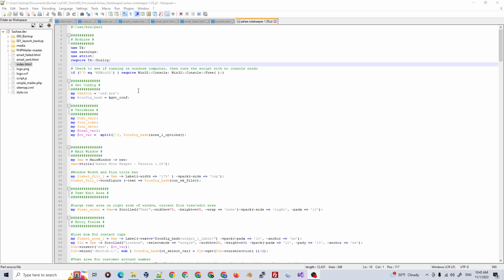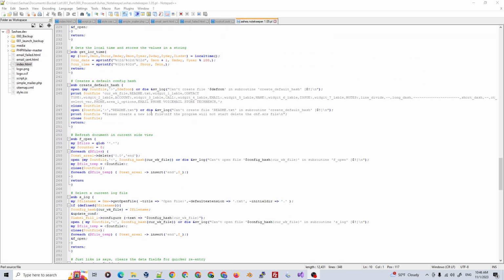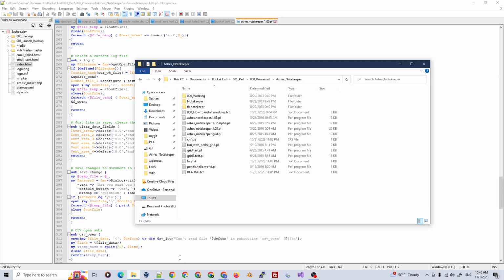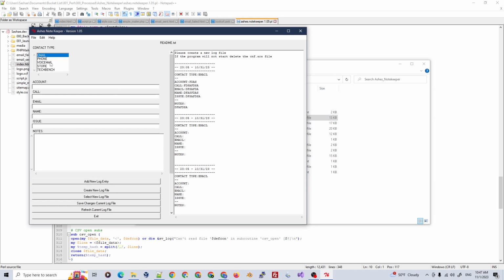PERL Ashes Notekeeper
Looking at some of my previous projects. The Ashes Notekeeper helped me take note better when I worked Helpdesk.